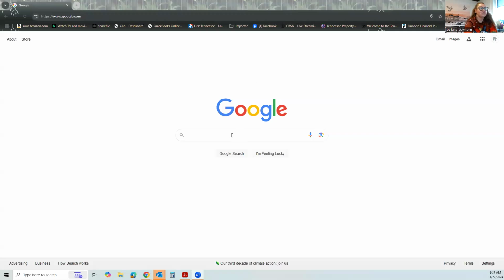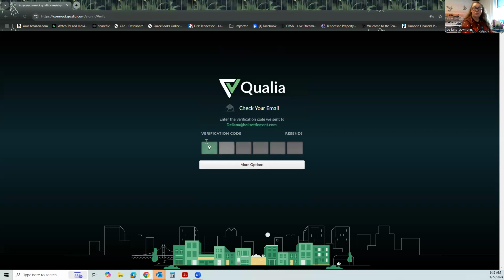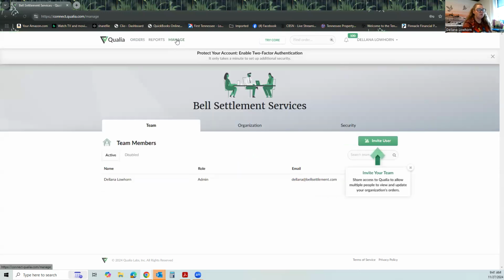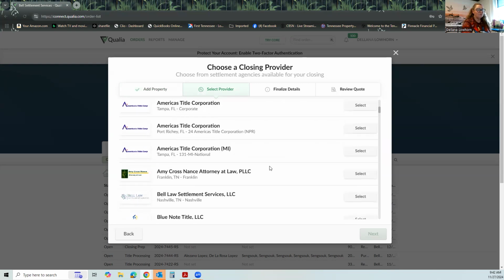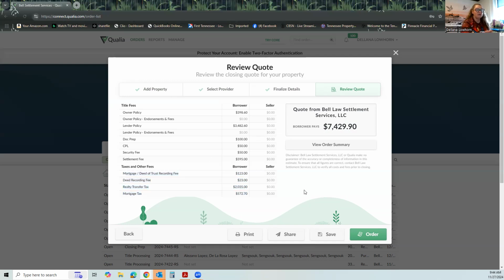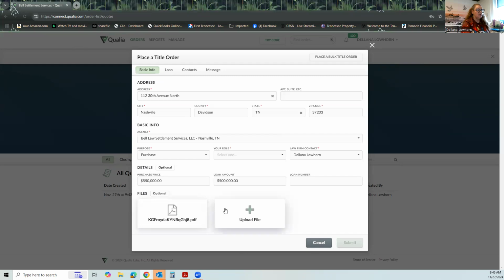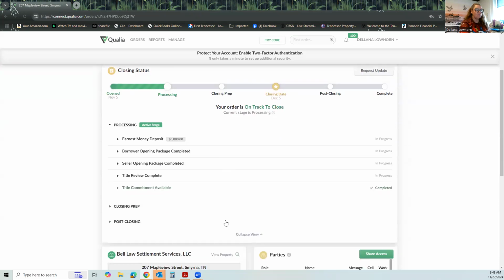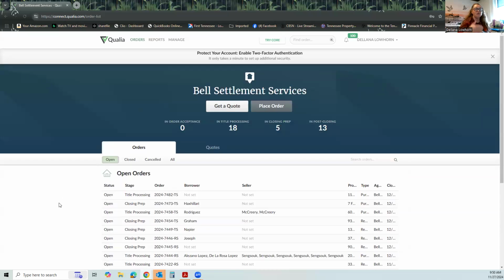Class 1 Using Qualia in the field for quotes and how to download and use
lass 1 Using Qualia in the field for quotes and how to download and use